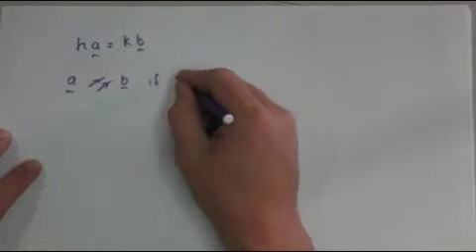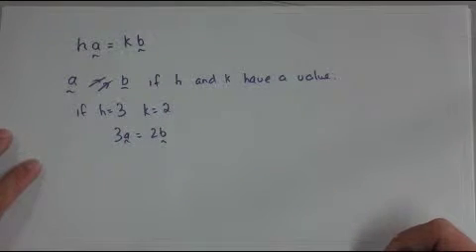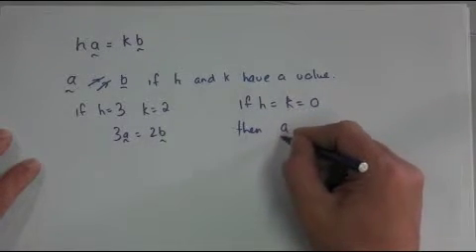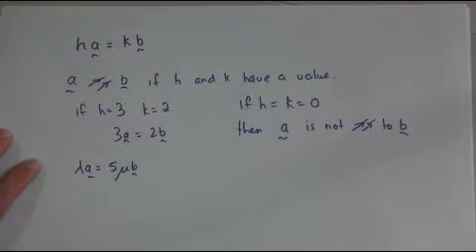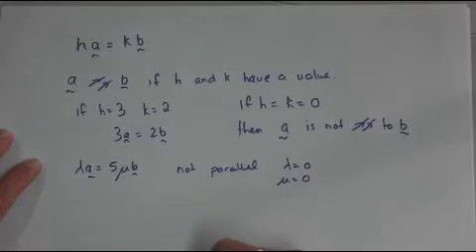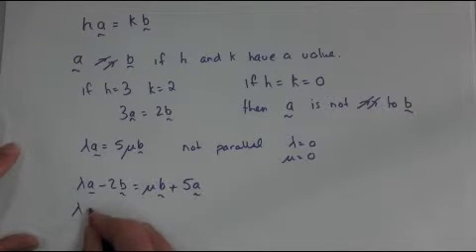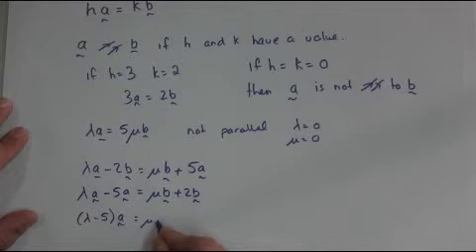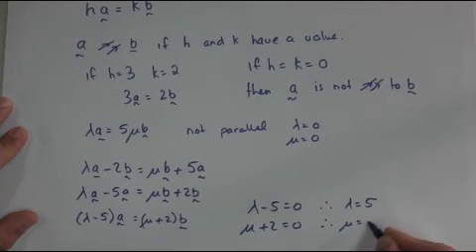Vectors Scalar multiple